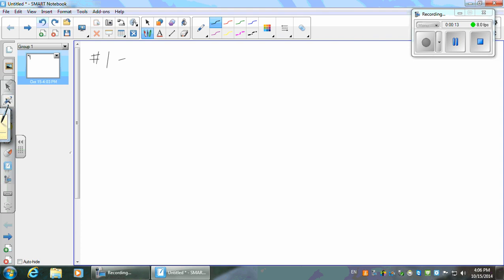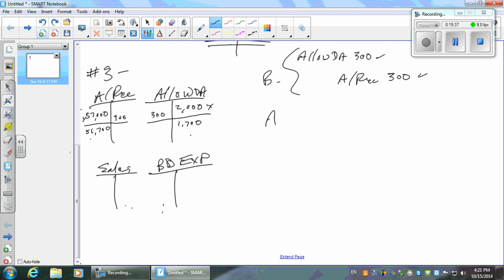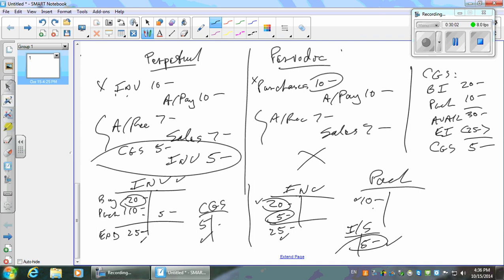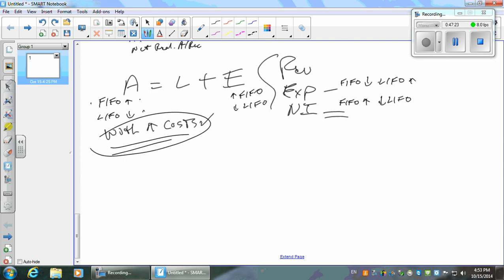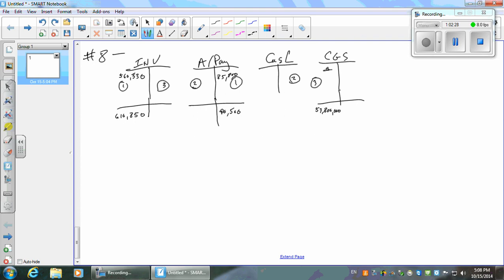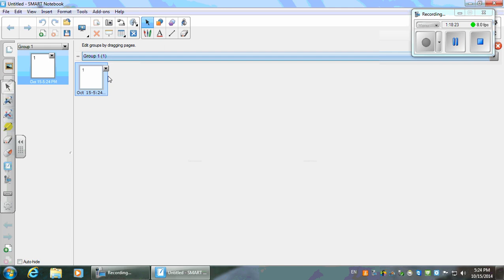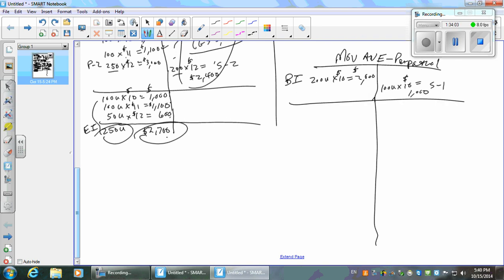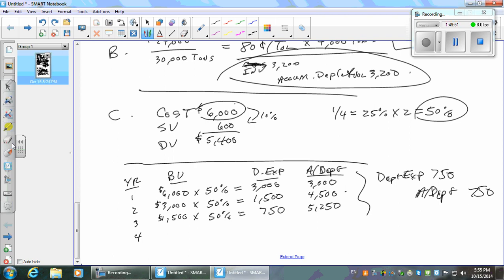October15 0558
Description